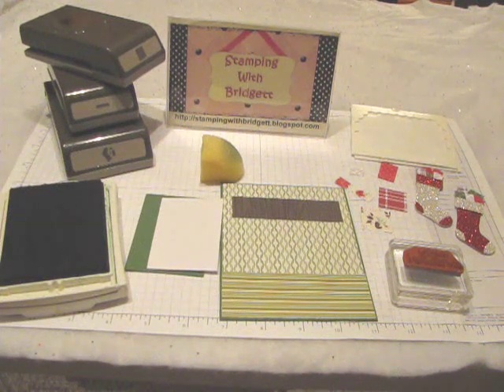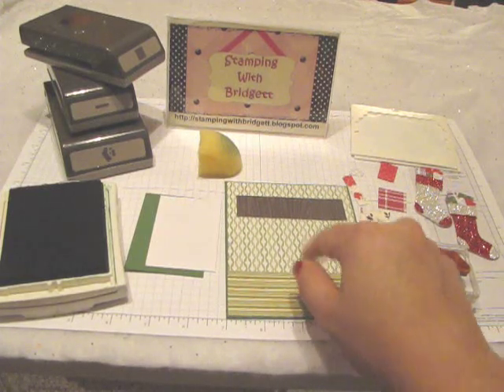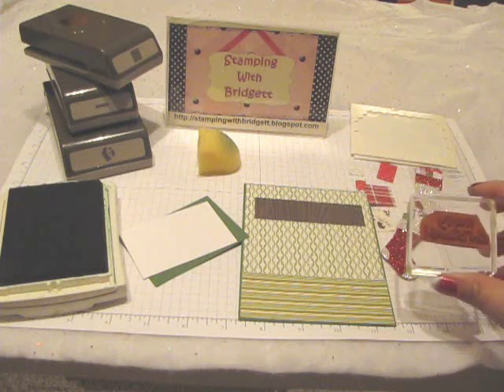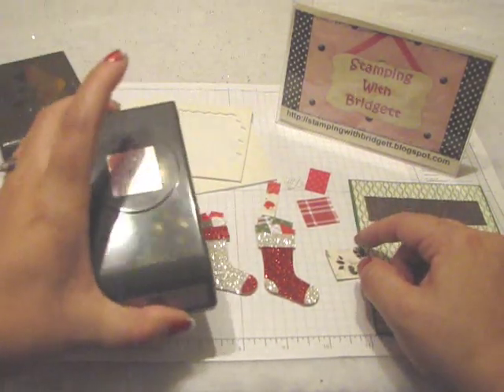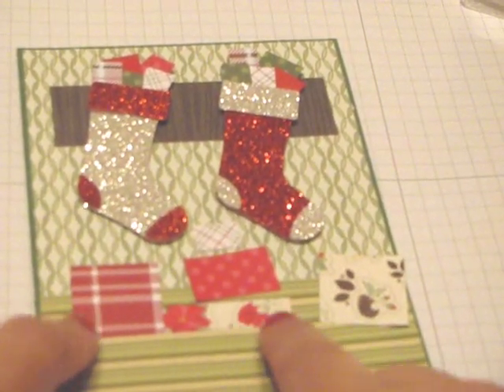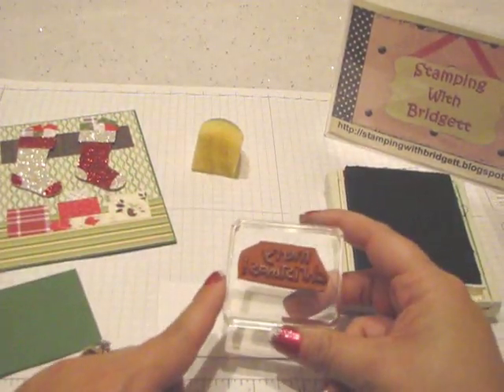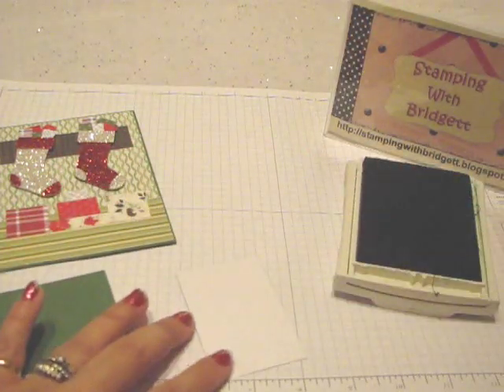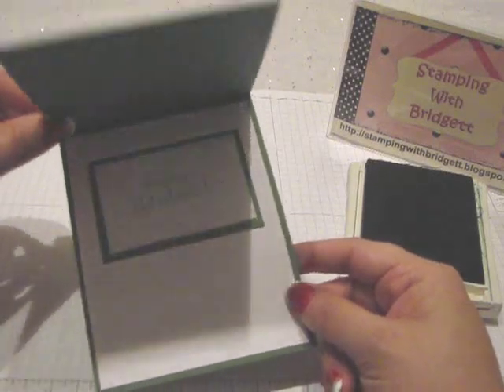Christmas Stocking Card Tutorial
Let's create a Christmas card with a cute little indoor holiday scene. I am using the Stocking Builder punch, 1" square punch, and Word Window punch all from Stampin' Up!. Grab some scrap paper, Garden Green card stock, some DSP, ink, sponge, dimensionals, and snail adhesive! You will be amazed at how quick and easy this fun card is to make! Merry Christmas!
Hugs,
Bridgett